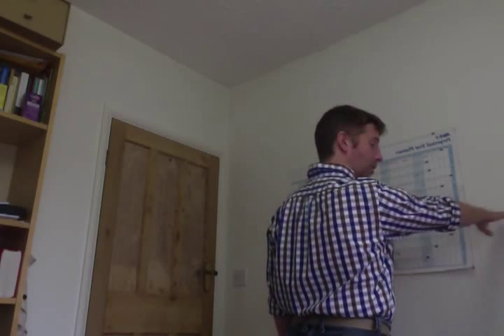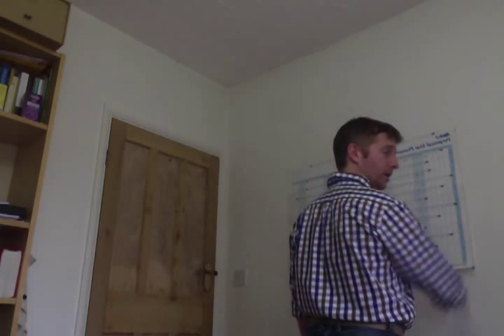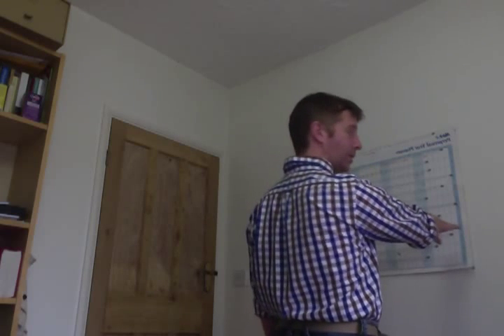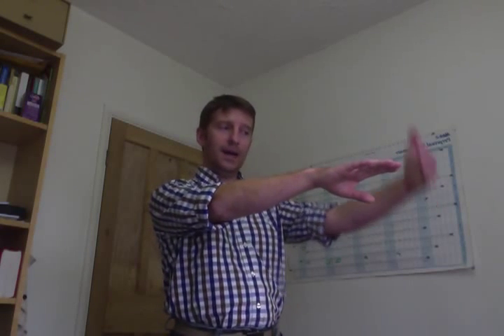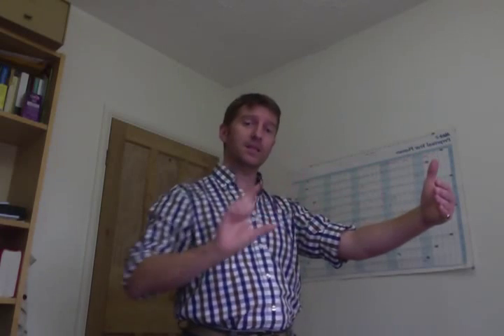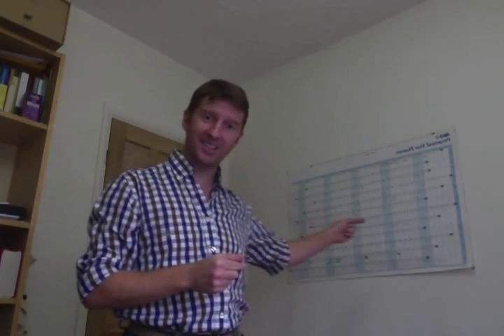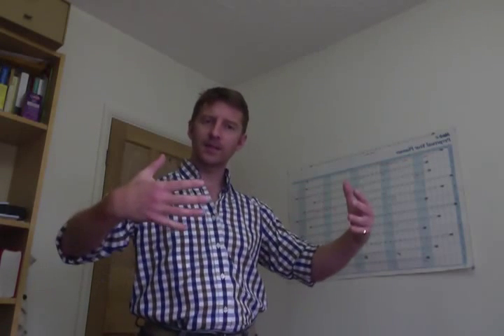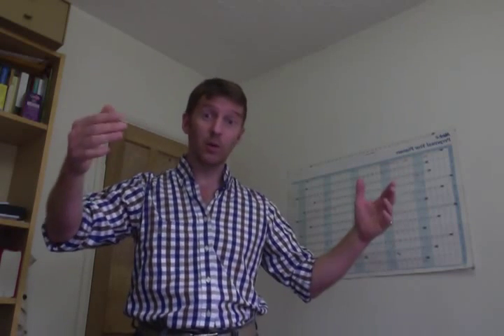Walking into walls - working with peripersonal space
If ever someone tells you to "feel the space around you", you might struggle with what that actually means. This exercise helps to wake up your peripersonal space to bring greater awareness to space